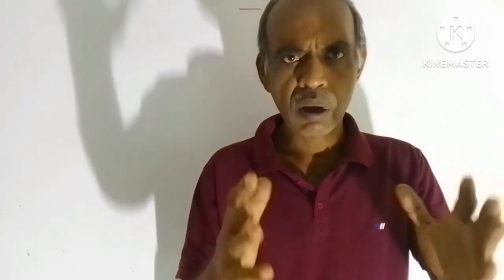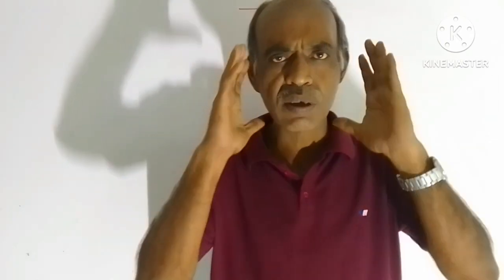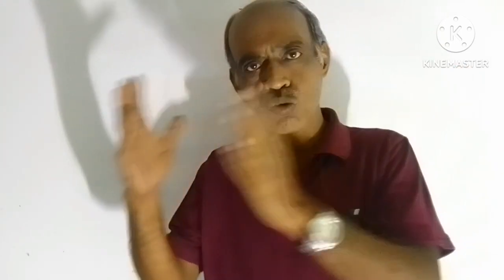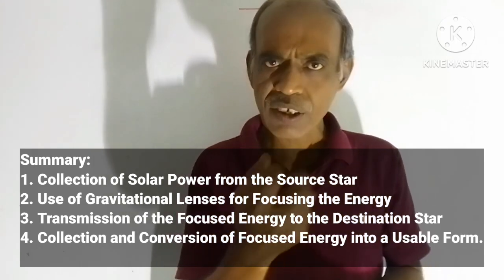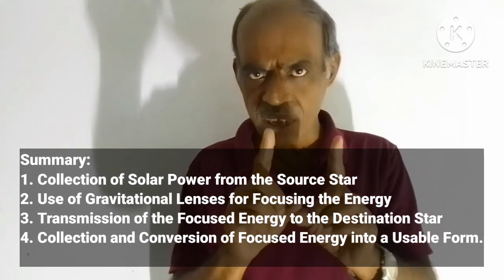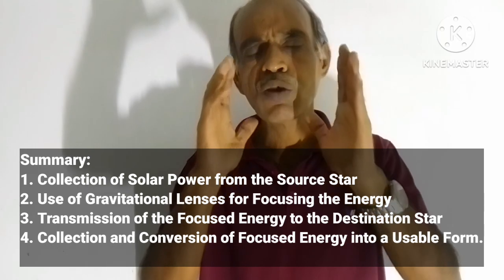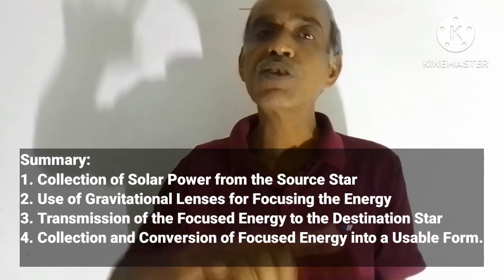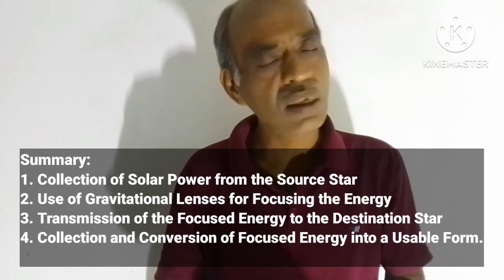Gravitational Lenses To Transmit Power Between Stars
About the Video:
In this video, we delve into the fascinating concept of using gravitational lenses to transmit power between stars. Discover how this cutting-edge idea leverages the gravitational lensing effect, where massive objects like stars bend light and other forms of energy around them, to potentially create interstellar power transmission networks. We’ll explore the science behind gravitational lensing, its current applications in astronomy, and the theoretical framework for using it to transmit power across vast cosmic distances. Join us as we journey through the realms of astrophysics and futuristic technology, envisioning how this innovative approach could revolutionize energy transmission in space.

How does gravitational lenses work?
Can stars cause gravitational lensing?
What is the application of gravitational lens?
How gravitational lensing allows astronomers to study galaxies?

Creators of this video:
1. Miss Shreya Mandal (Medical Sciences)
2. Miss Sangita Ghanti (Engineering)
3. Mr. Dipak Shaw (Science & Technology)

UPI ID: sangitaplusdipak@oksbi

Residential Address:
H.No.: 377/5, Gokulpur Gram, P.O.: Kataganj, P.S.: Kalyani, District: Nadia, State: West Bengal, Country: INDIA, PIN: 741250 (Landmark: Akademos School, Santrapara Road, Nearest Railway Station: Kanchrapara)